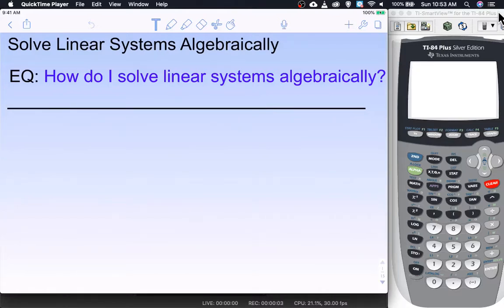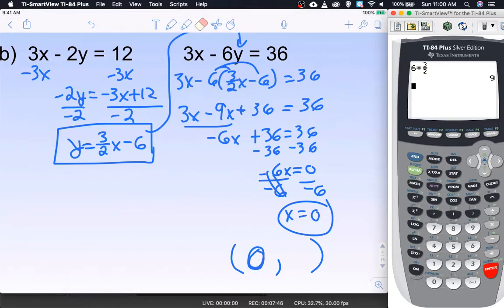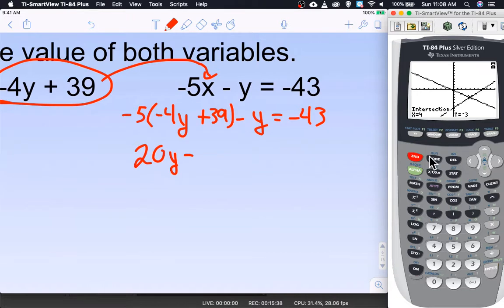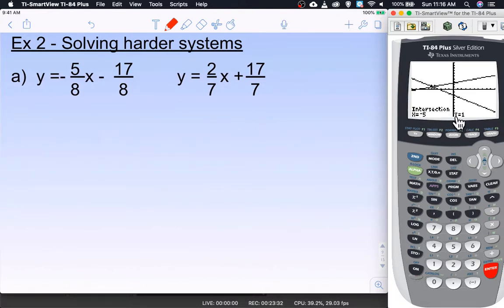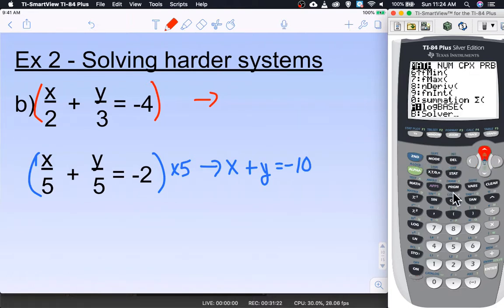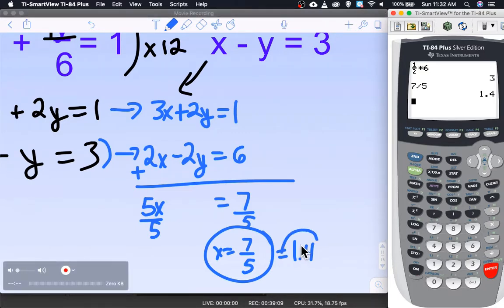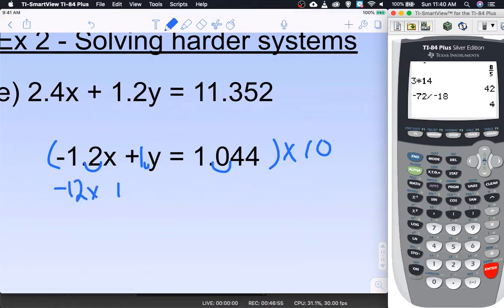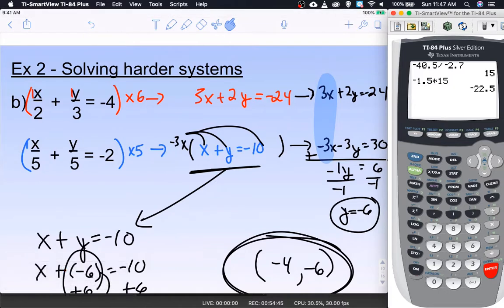Solving Linear Systems Algebraically (Substitution)